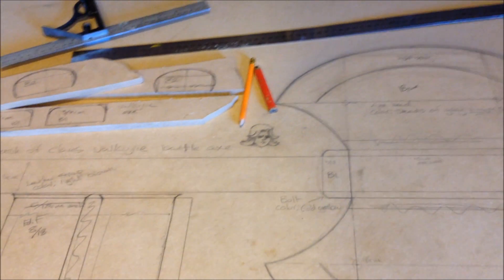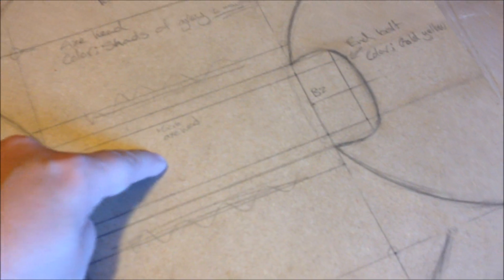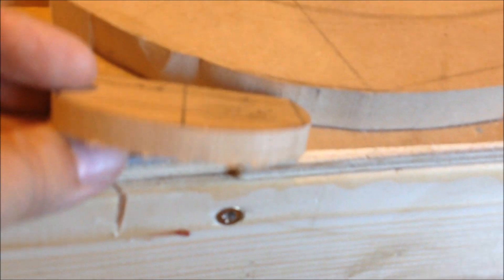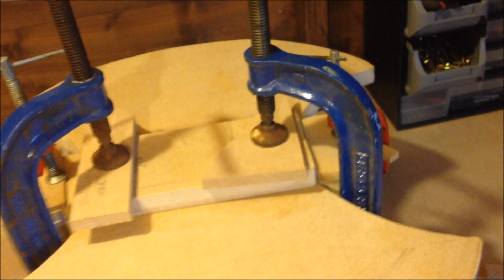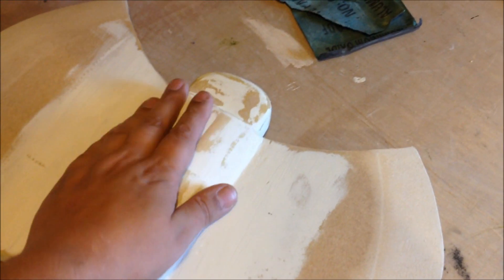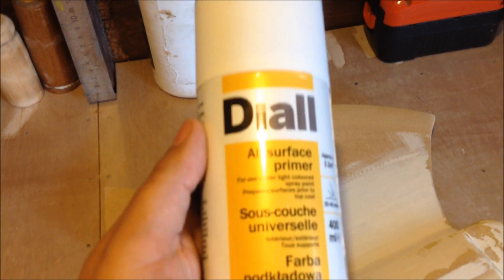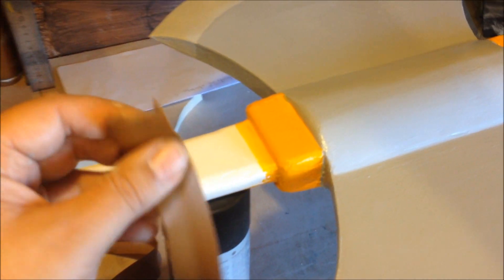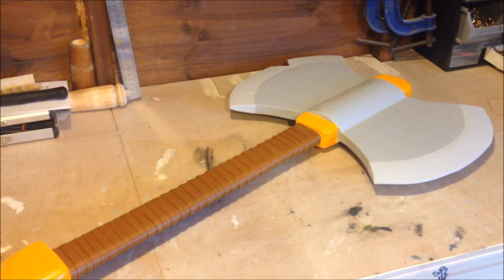How to Create a Clash of Clans Valkyrie Axe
Here's my second creative Clash of Clans project.  How to make your own CoC Valkyrie battle axe using MDF wood, white primer, acrylic paint and a fake leather strap.

This would be great for anyone planning a Clash of Clans Valkyrie cosplay and needs the axe prop or just a keep sake.

Step by step blog post - coming soon...